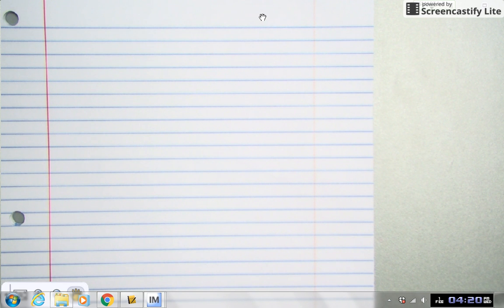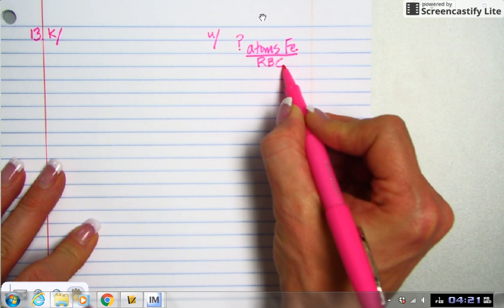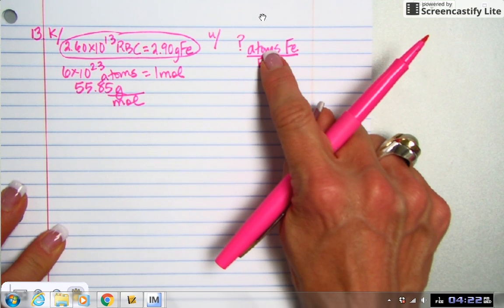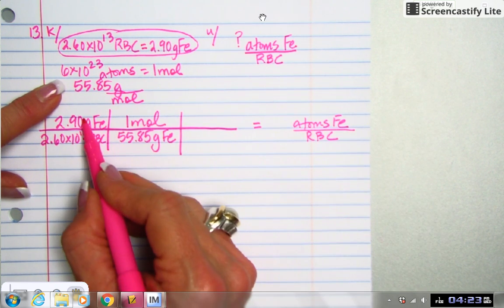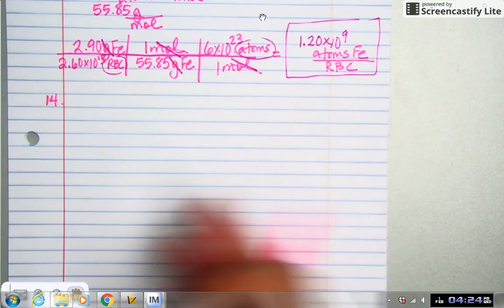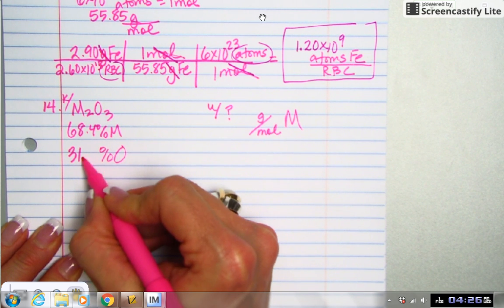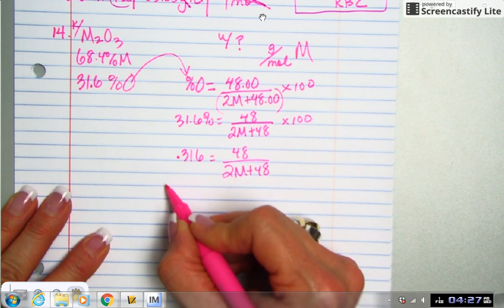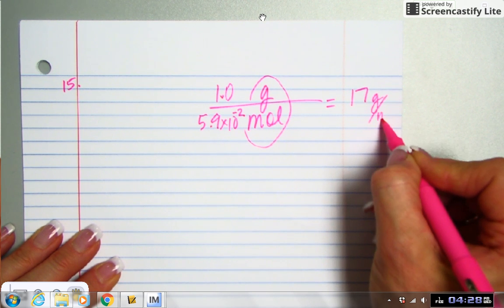Ch 1-3 Review Sheet (#'s: 13-15) explained APCHEM